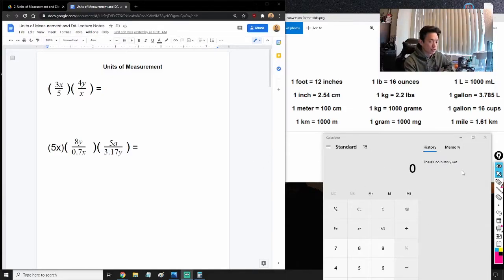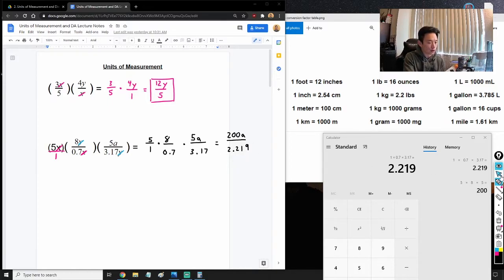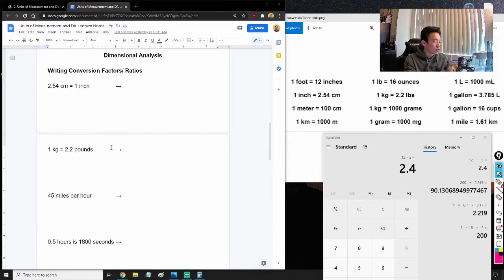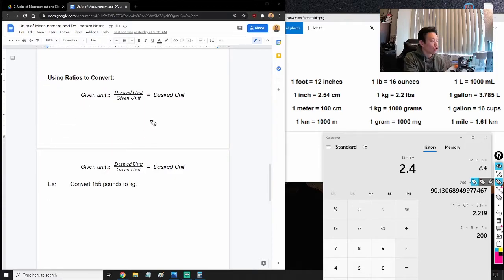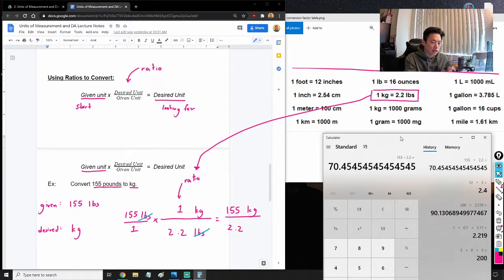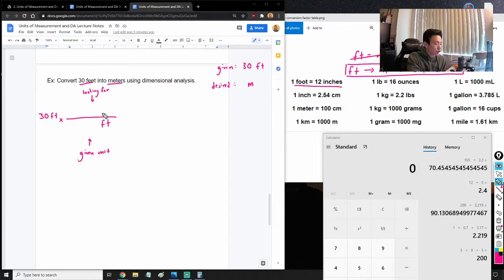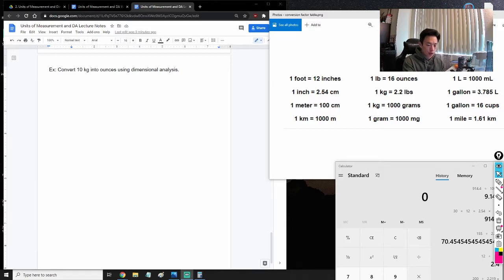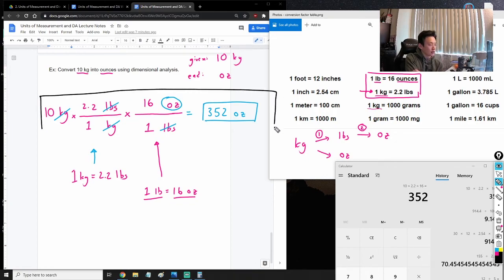Units of Measurement and Dimensional Analysis | Mr. Oh Chemistry